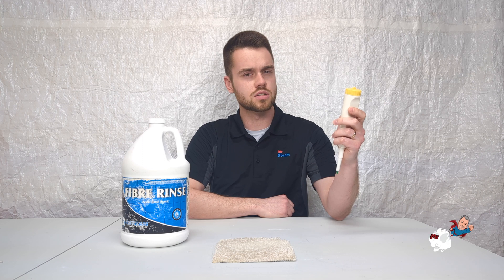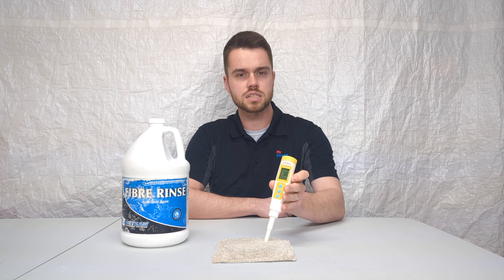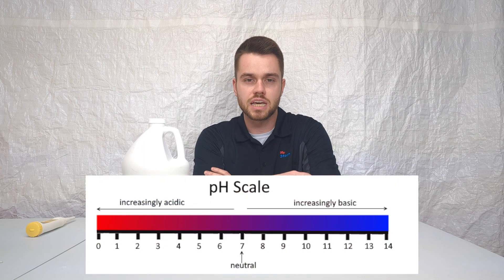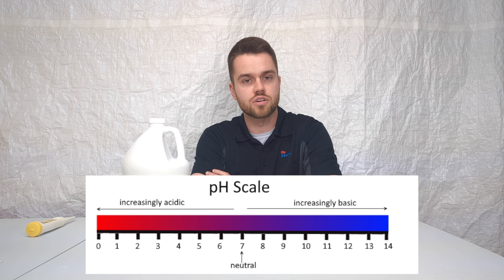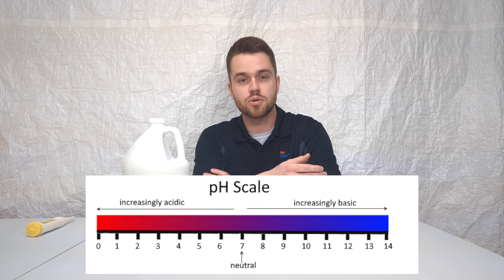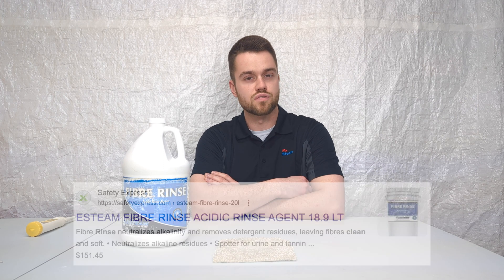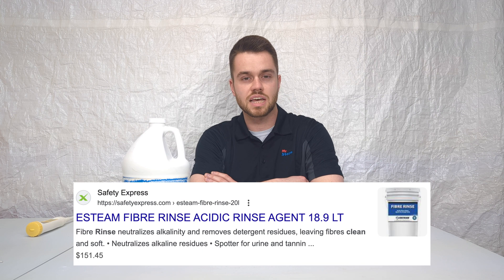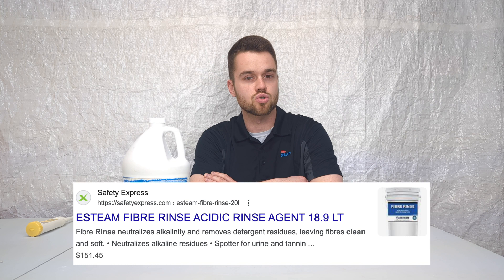Scientifically Testing Acid Rinse pH In Carpet Cleaning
00:00 - Why We Balance pH
00:42 - Rinsing With Clean Water
01:48 - Rinsing With An Acid Rinse
03:30 - Summary of Findings